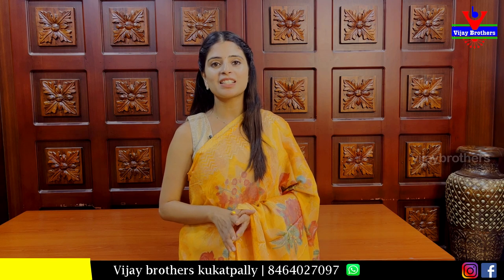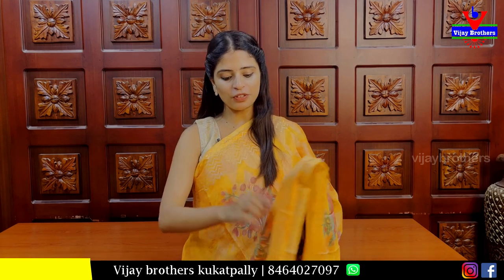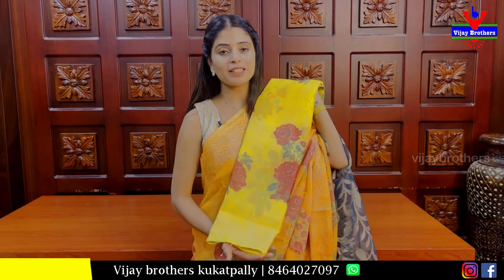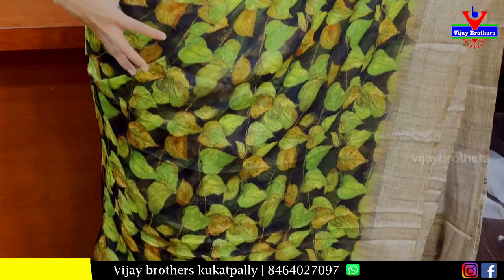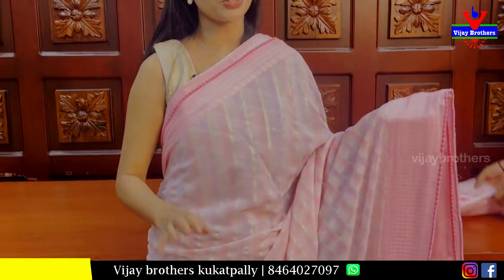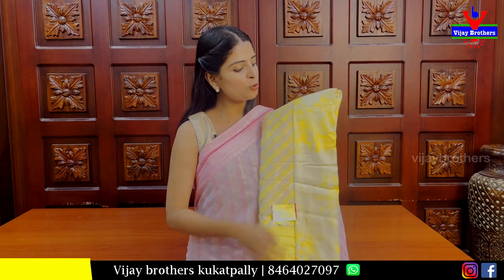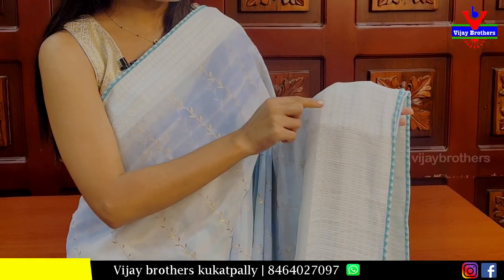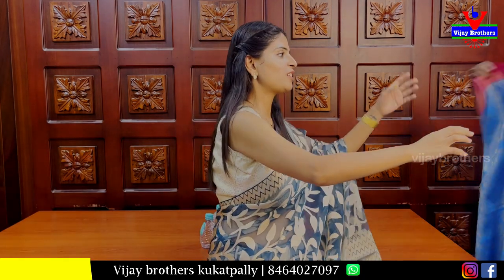Diwali special collections Very Low Price | 8464027097